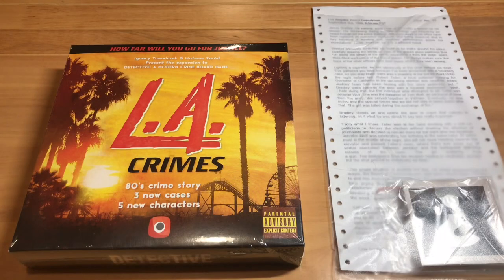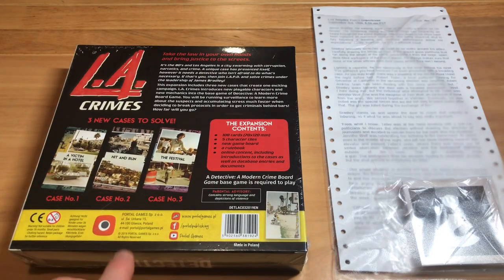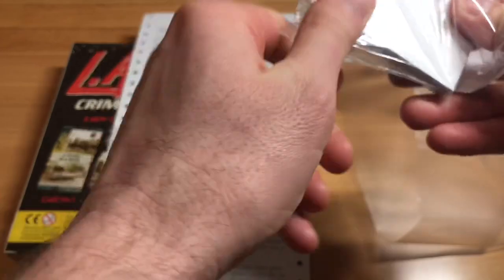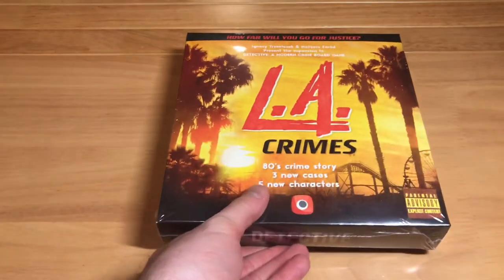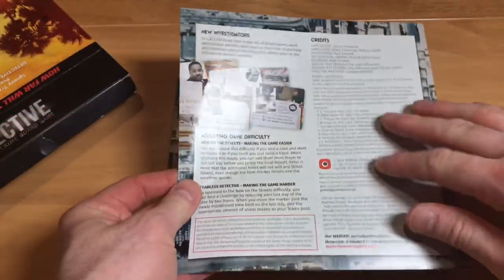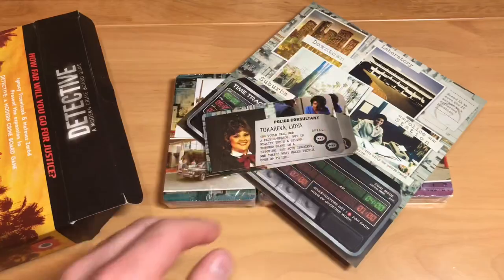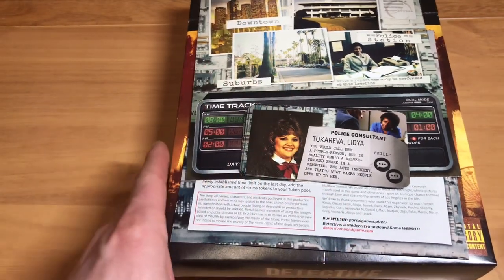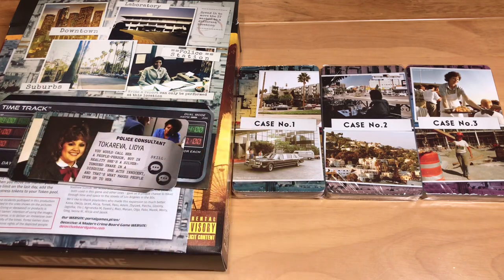L.A. Crimes Detective Unboxing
This is an unboxing video of an unboxing of the expansion L.A. Crimes Detective.  This is an expansion to the hit game Detective a Modern Crime board game by Portal Games. I hope you enjoy.

here is a link to portal games if you want me information